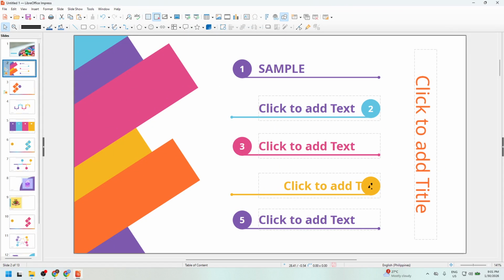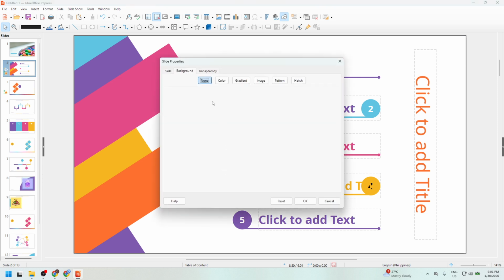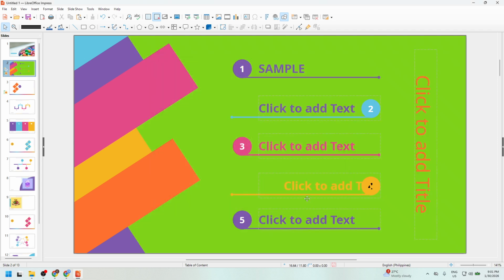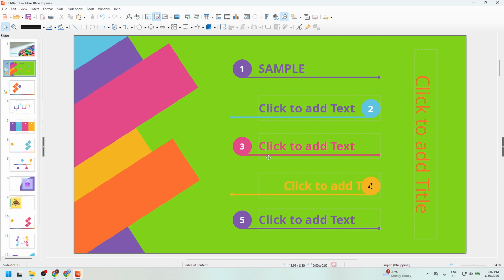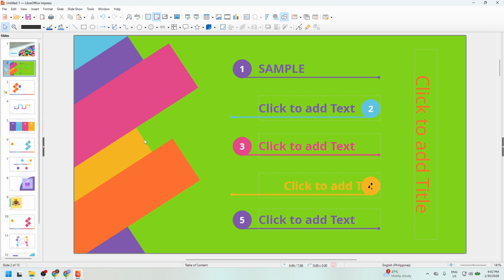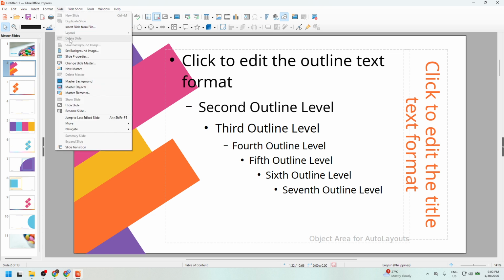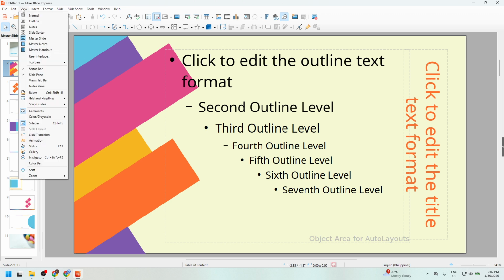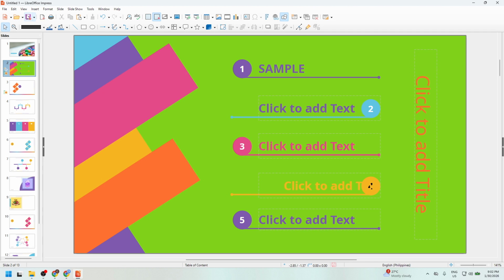How to Change Background Color in Libreoffice Impress [2026 Full Guide]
How to Change Background Color in Libreoffice Impress

In this video, we show you exactly how to change background color in LibreOffice Impress to customize the visual environment of your presentation slides. We explore the implementation of solid fills and color schemes to ensure your content is presented against an optimized and professional backdrop.

Mastering the modification of slide aesthetics is vital for improving project quality and visual impact. We focus on how utilizing these design properties improves workflow by allowing us to establish better contrast for readability and maintain consistent branding across all visual assets within the presentation dashboard.